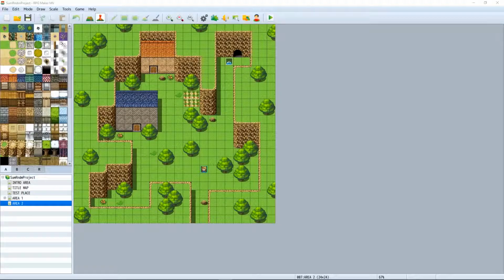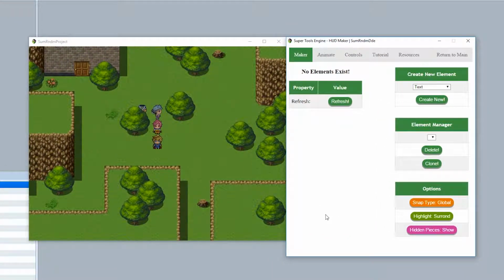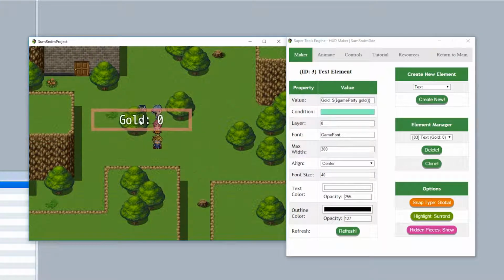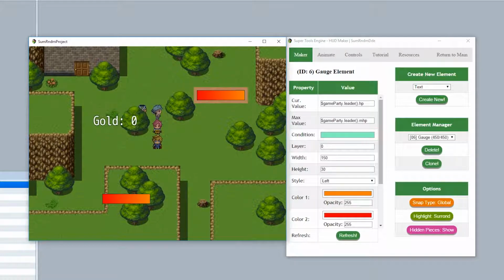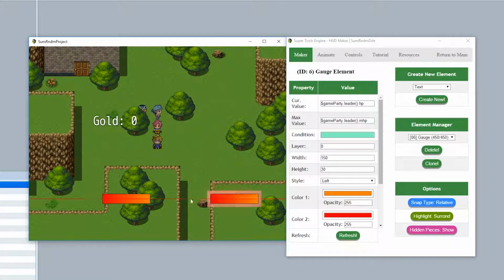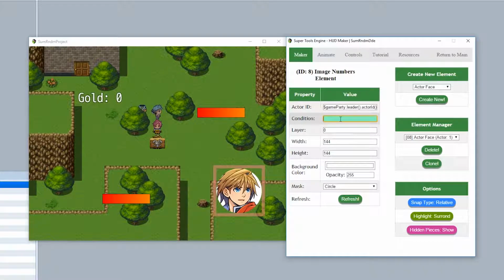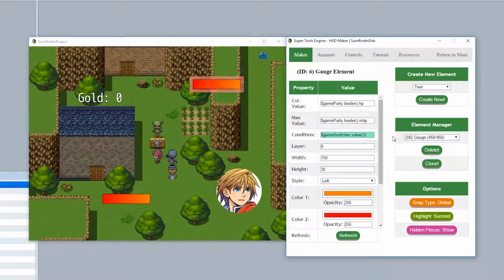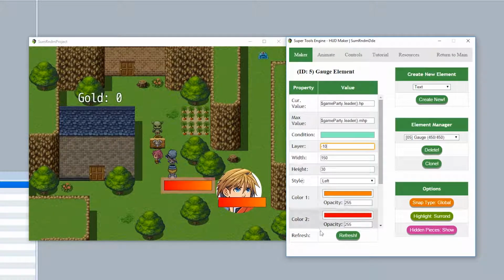HUD Maker Review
Hud Maker Online Program Everything That’s Included

CLICK LINK